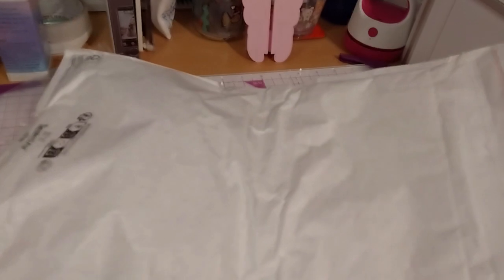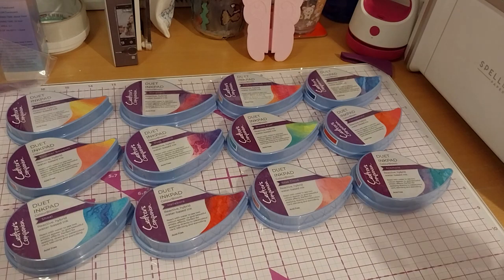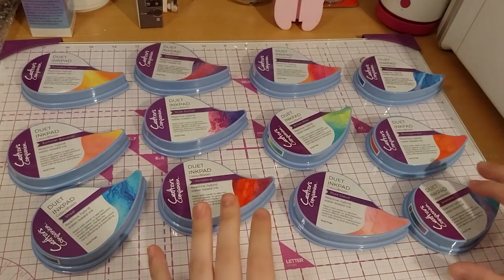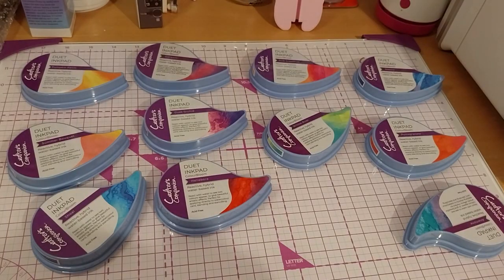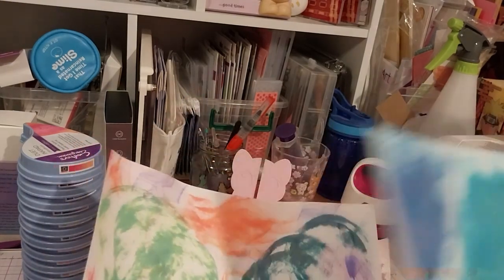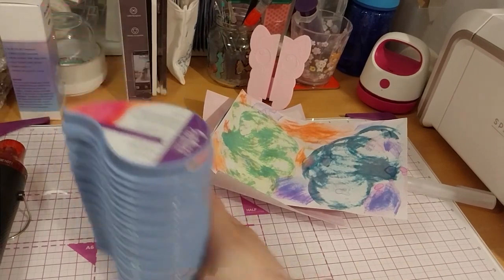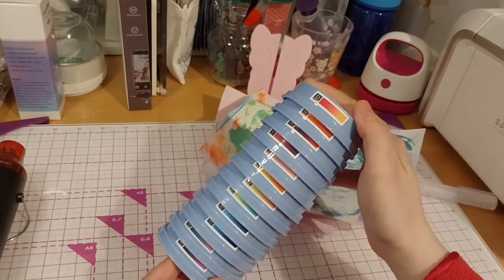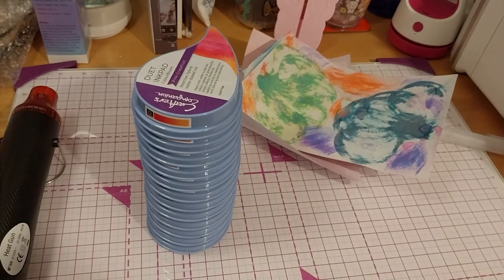My Crafter's Companion Craft Supplies Haul! 17